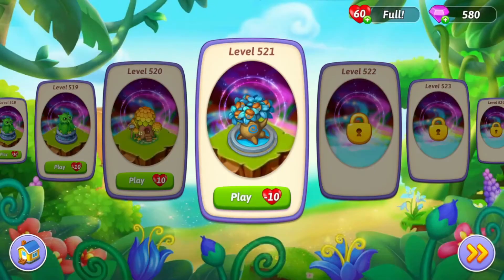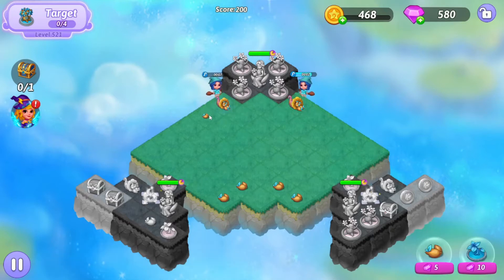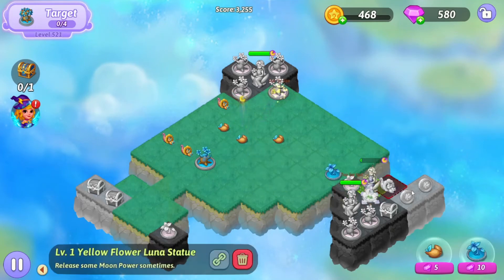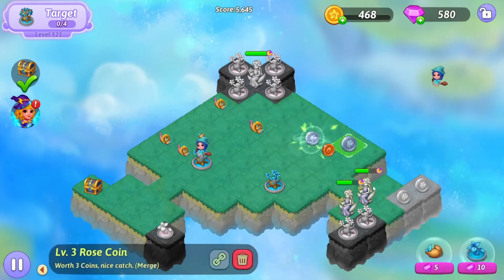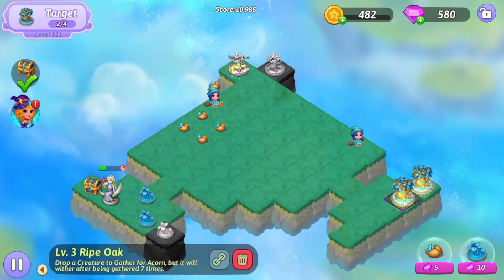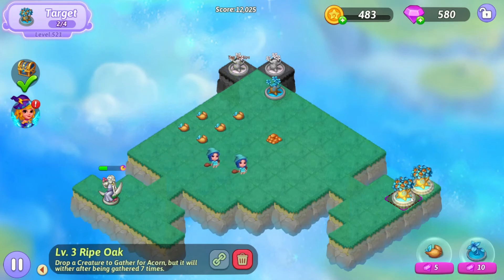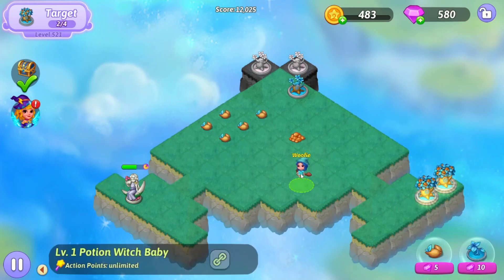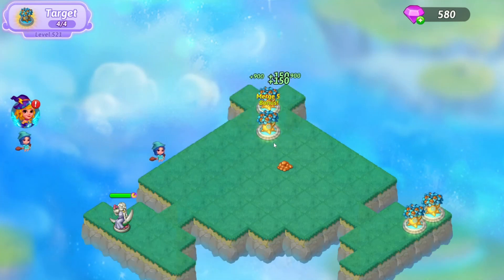Merge Witches | Level 521 | With Trophy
This level will have some moments where you'll want to wait for seeds to grow so you will have enough merges available for the sprouts.

Happy Merging

Merge Dragons Friend Code:  BUWAOGZUCP
Merge Witches Friend Code: JSOAXFQWGG
Merge Magic Friend Code: CDHCCDAVUU